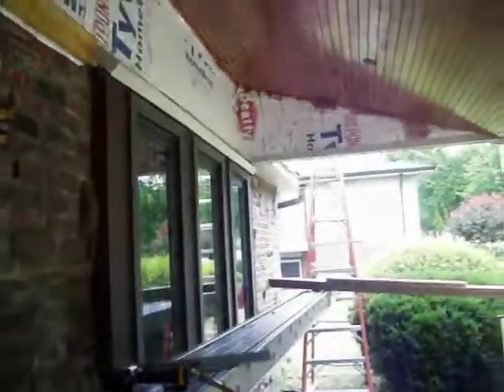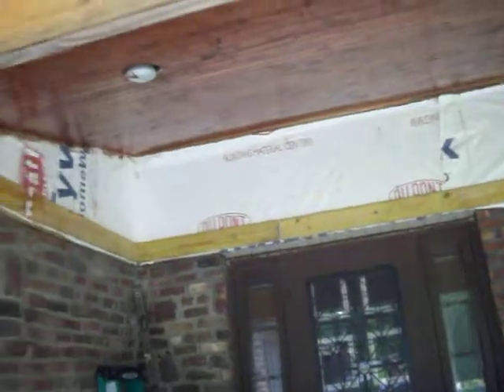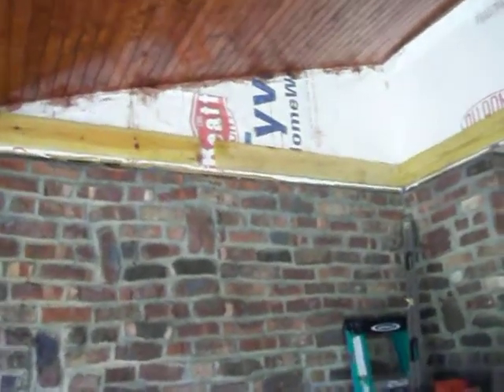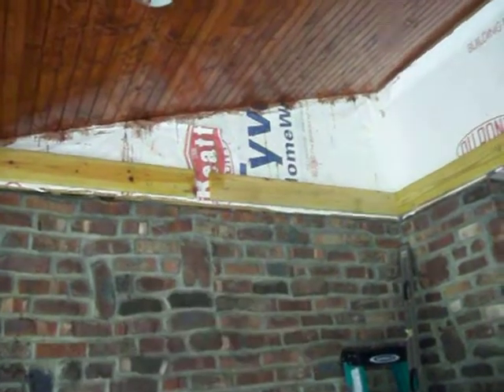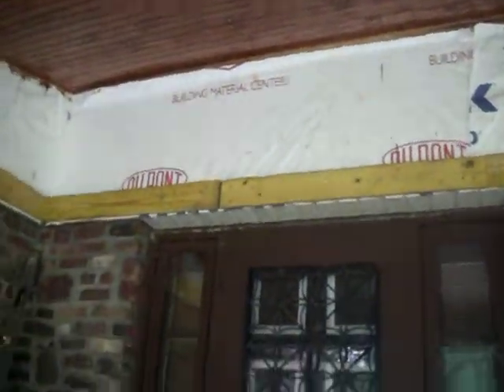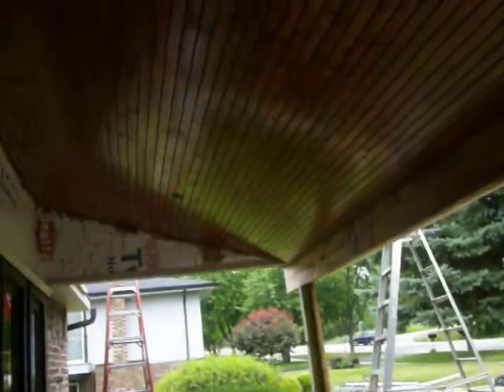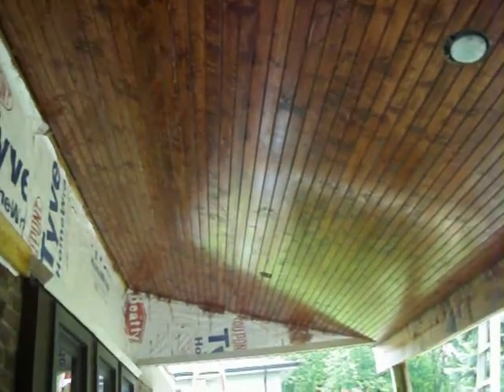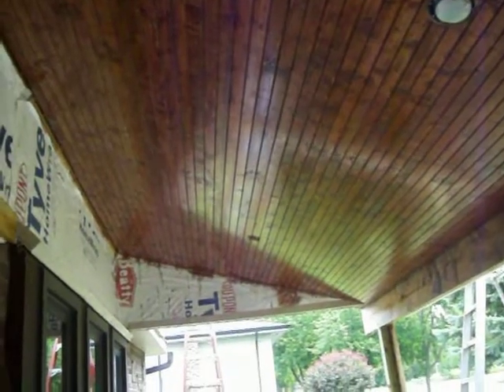FRONT PORCH ADDITION #7